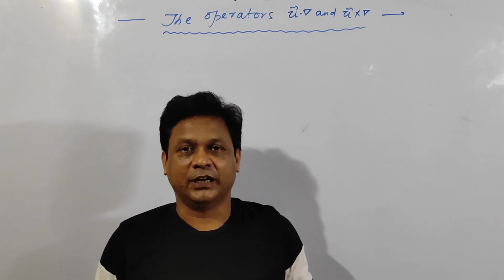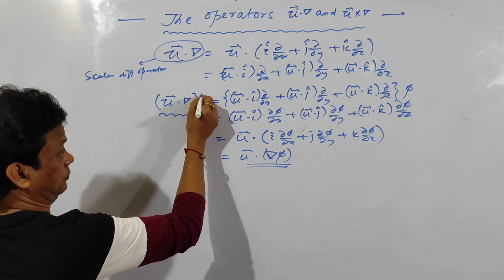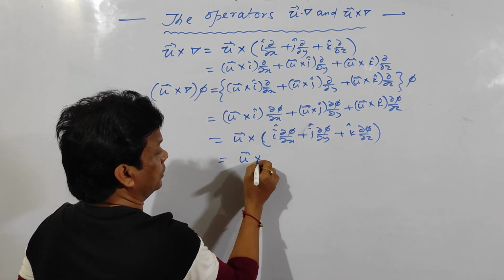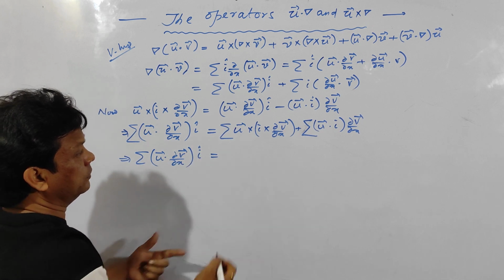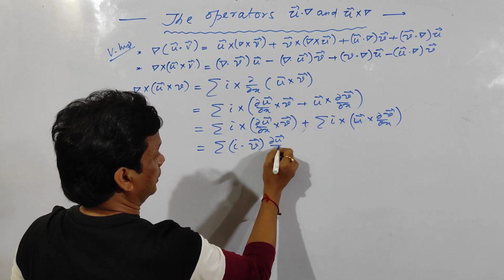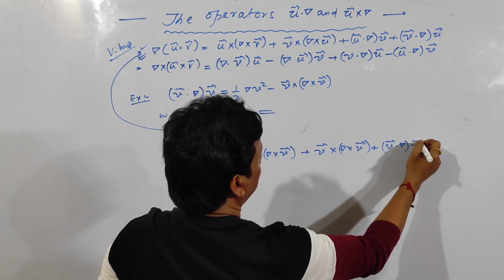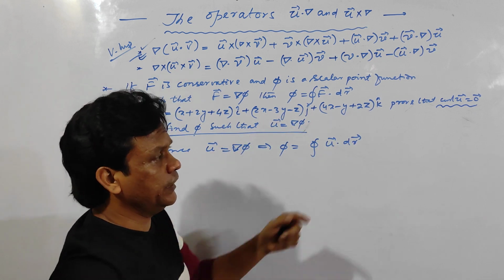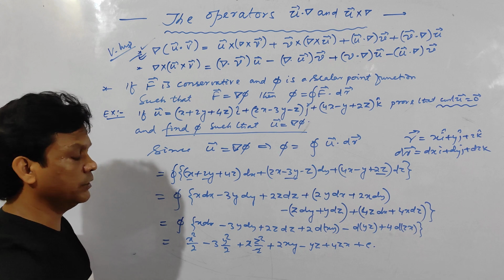Vector Calculus-6 for B.Sc,BTech,Gate exams. Khillar's Advanced Classes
questions on vector calculus